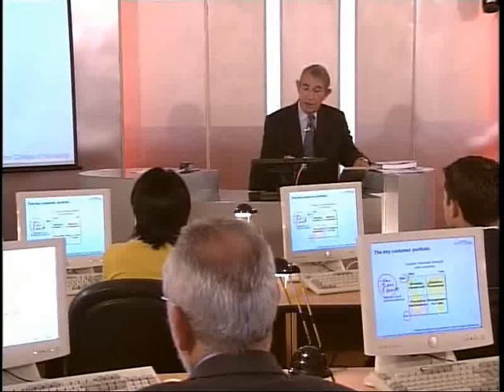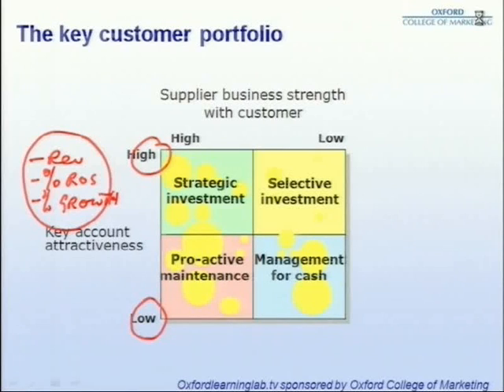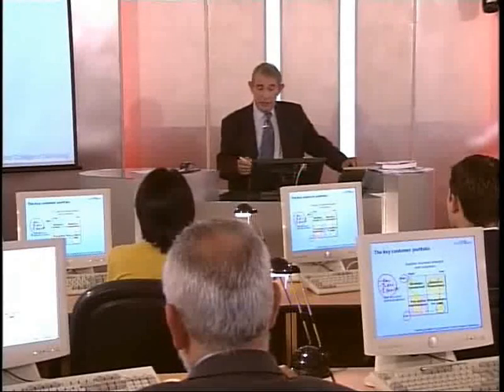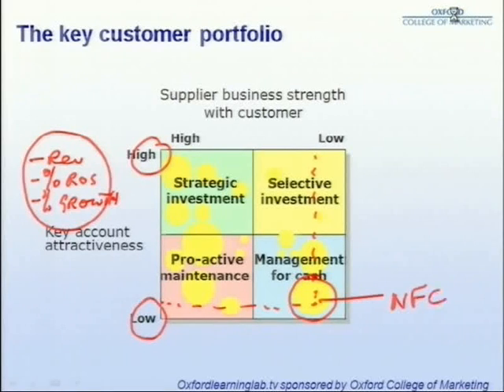Key account management : customer portfolio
Manage key accounts using Free Net Cash Flow model. Learn how different key accounts can generate better results if managed accordingly.